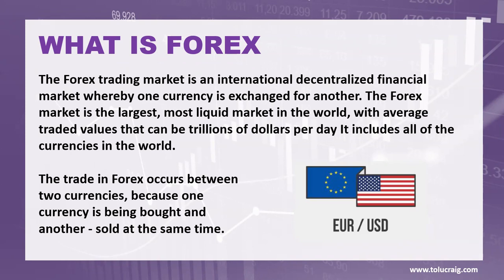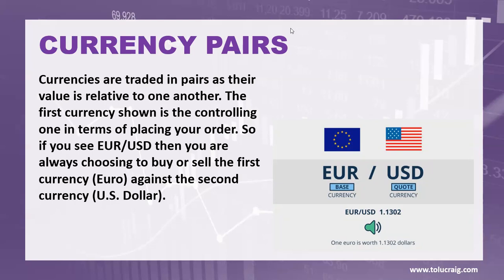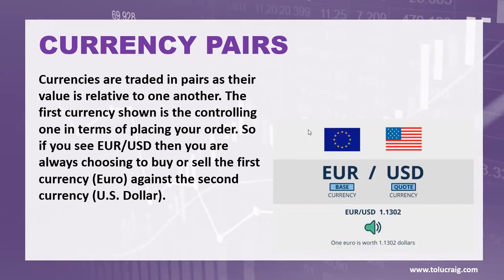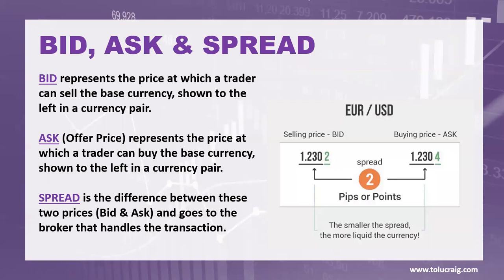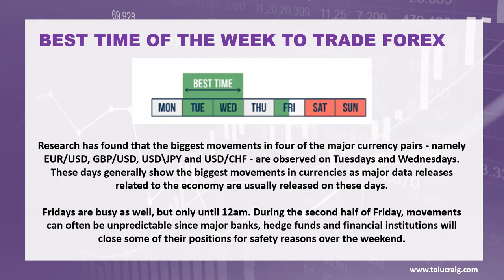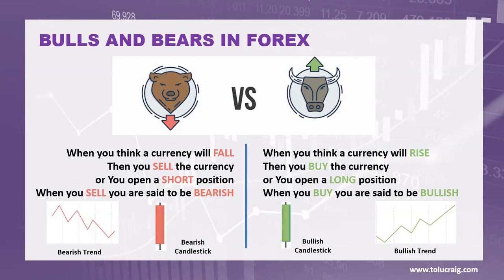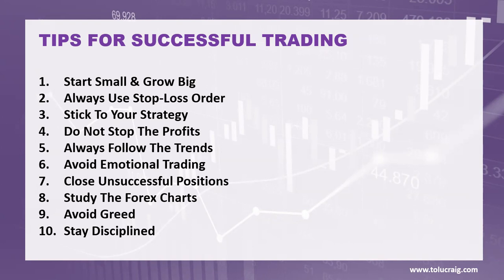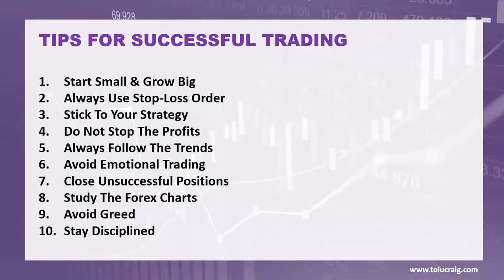FOREX TRADING TUTORIAL FOR BEGINNERS - LIVE WEBINAR WITH TOLU CRAIG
TOLU CRAIG SHOW is a Business Success and Lifestyle Channel. The objective of the show is to inspire more success and productivity.

Be a Part of TOLU CRAIG SHOW, ask me questions that will be answered on AskTolu Segments via Telegram